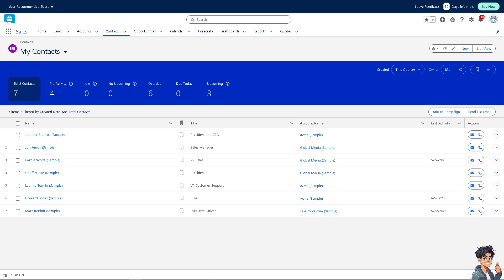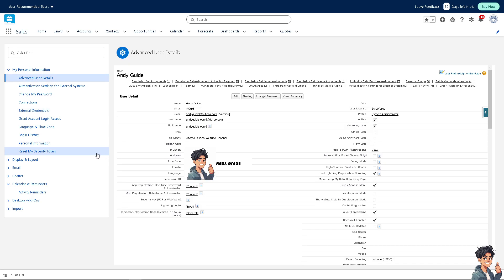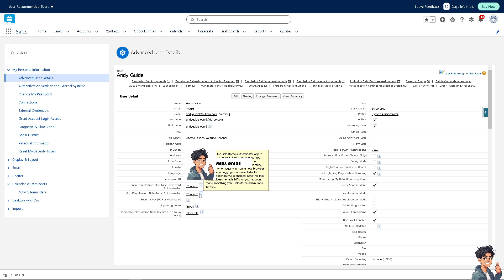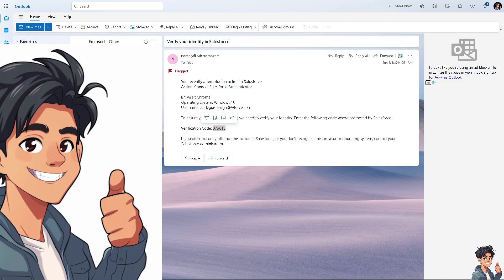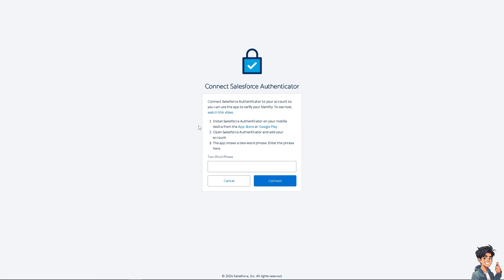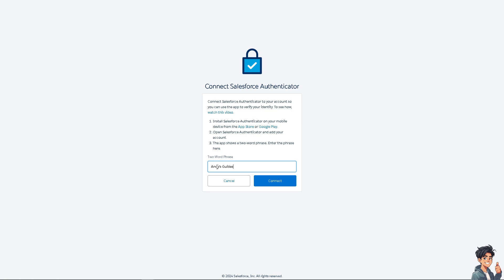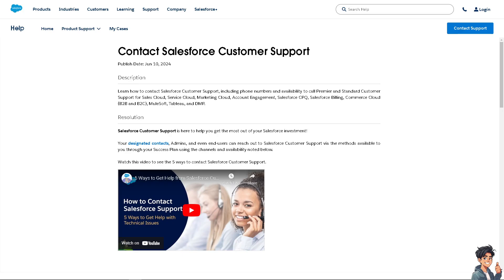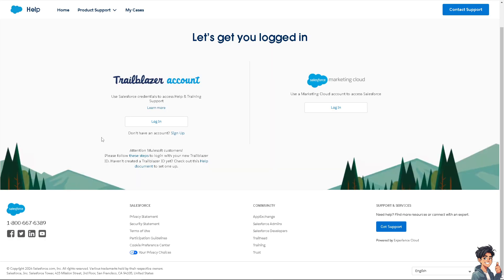How To Connect Salesforce Authenticator App (Full 2025 Guide)